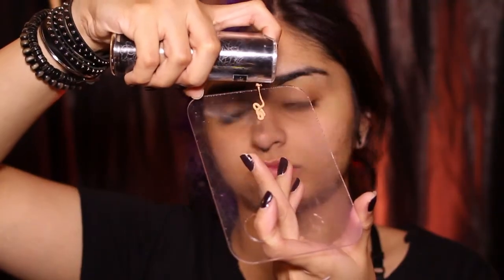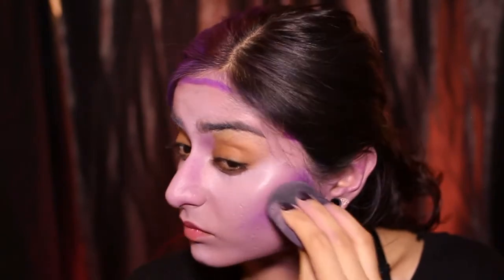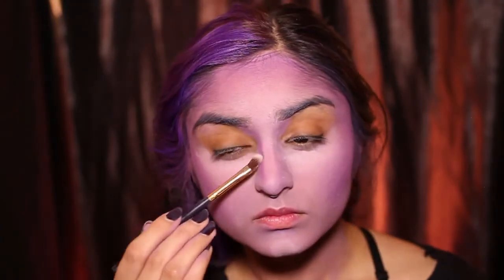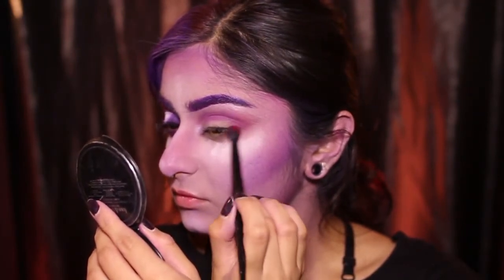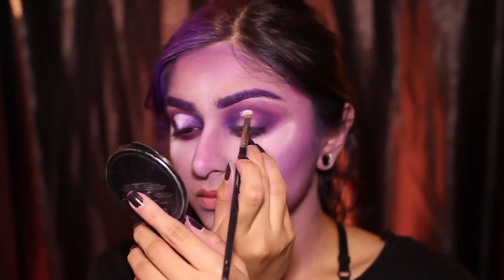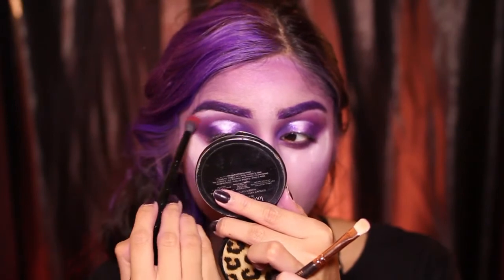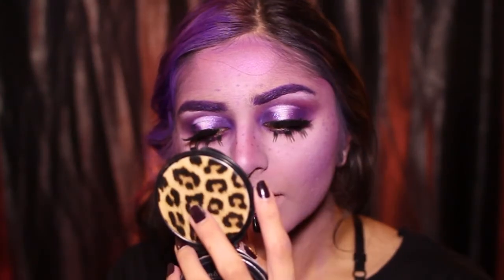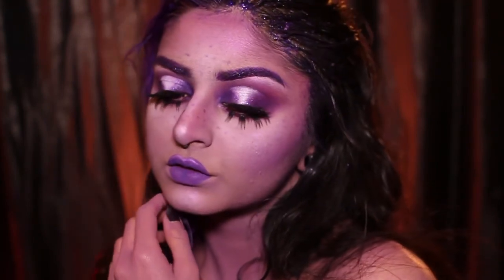SPACE BADDIE | NYX FACEAWARDSSG 2018 ENTRY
READ ME!